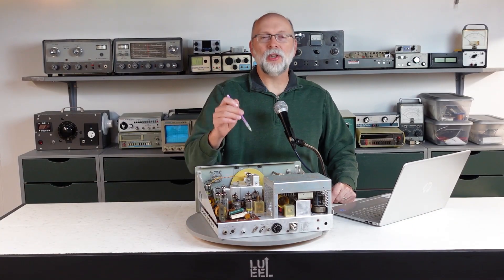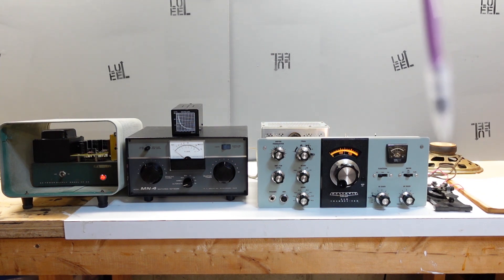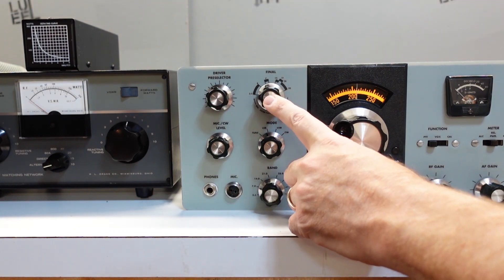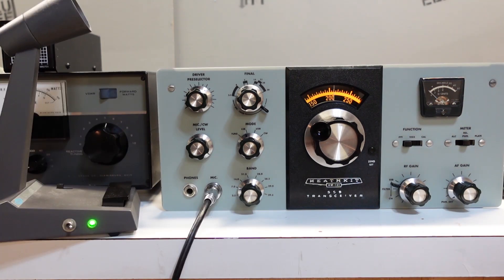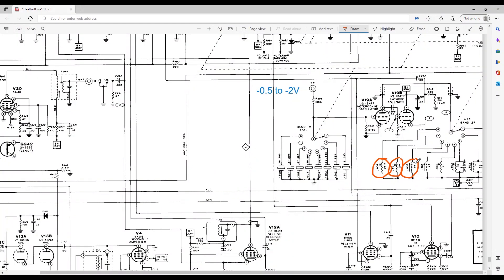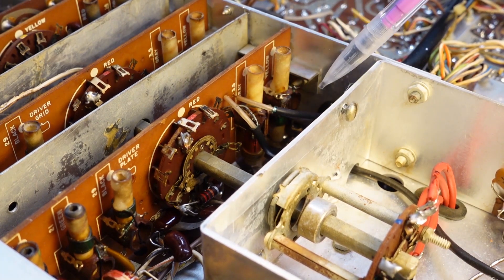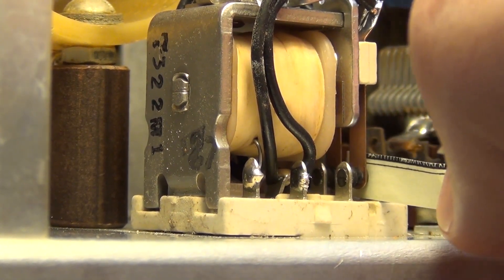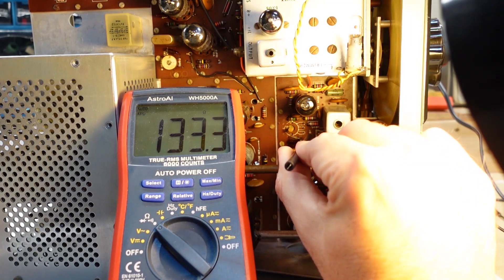Heathkit HW-101 Part #5: Watts the Problem Now?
Well, I am able to get some power out during transmit, but during alignment I discovered a new set of malfunctions that need to be fixed.